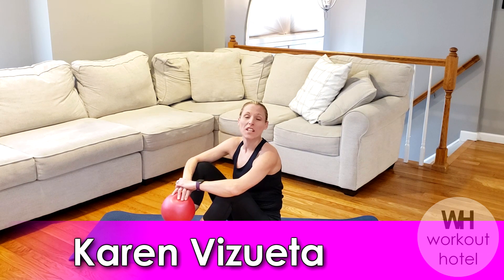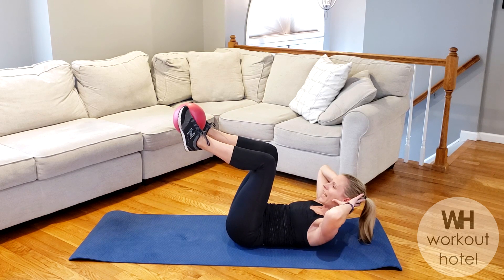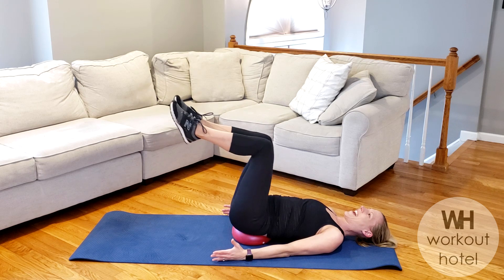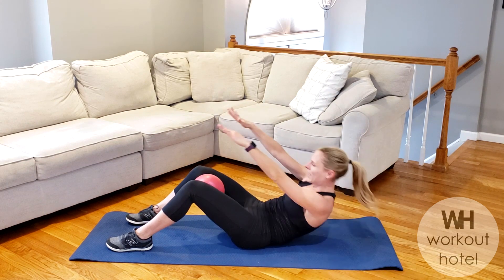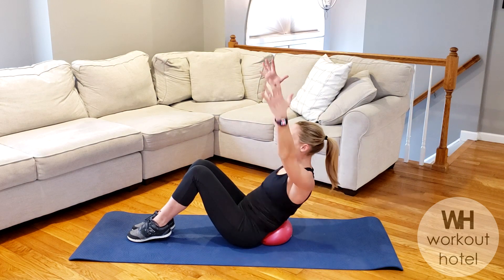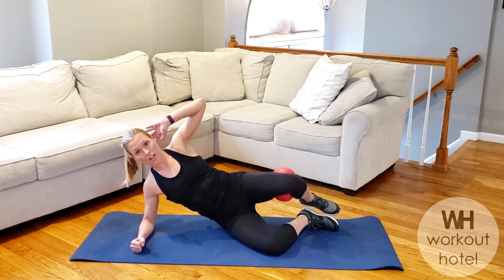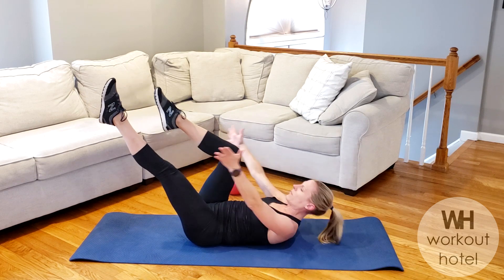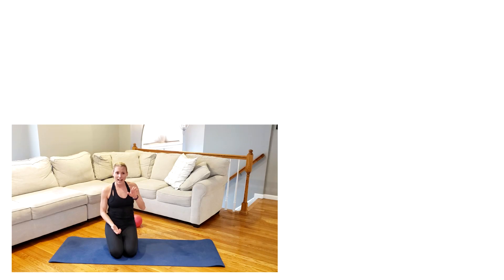AB BLASTING MINI BALL WORKOUT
Join me on the mat for this AB BLASTING MINI BALL WORKOUT where you will blast your core using a MINI BALL with a dynamic flow of pilates inspired moves. This AB BURNER will help CINCH YOUR WAIST and strengthen your core. Are you ready to work?